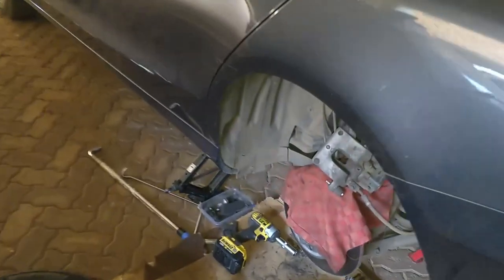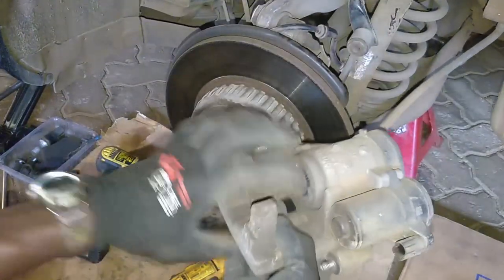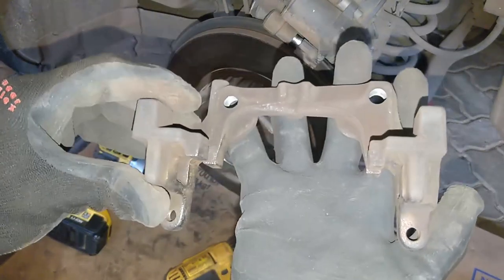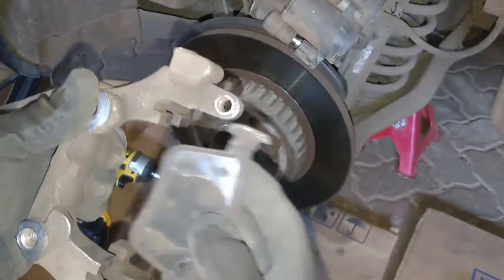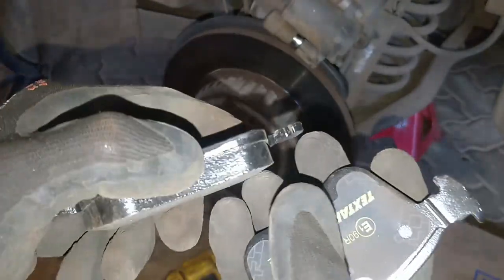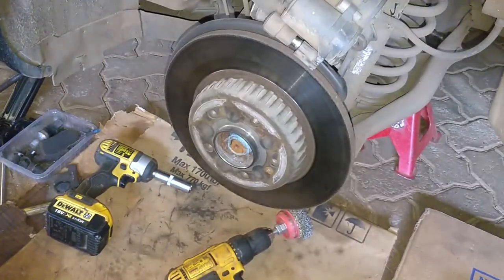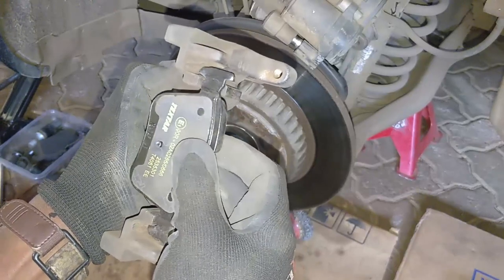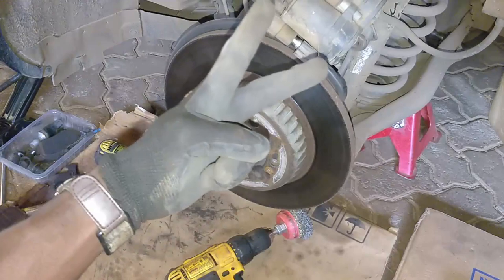Aftermarket Pads & Brake Binding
At times, your brakes may not feel the same even after you get a fresh set of pads (or shoes) in there. It's always worth checking for freedom of movement during installation to ensure that you get the maximum service life. It also never hurts to get a brake surface service done while there..